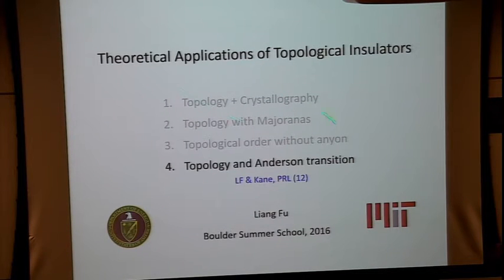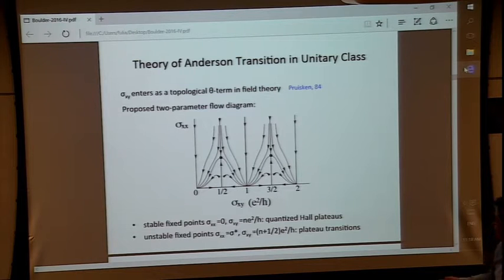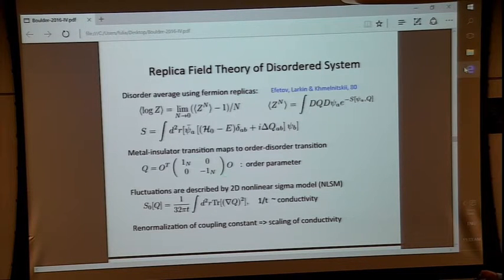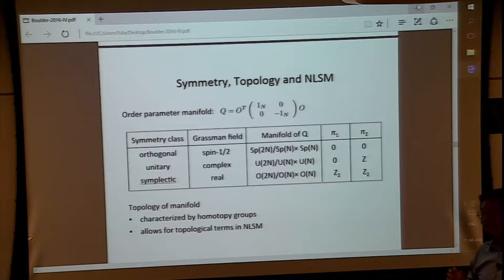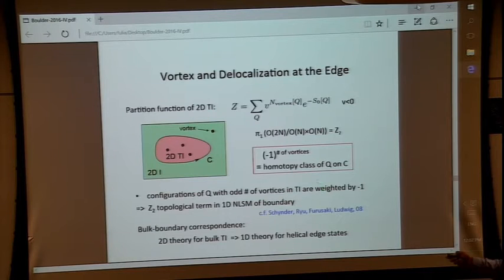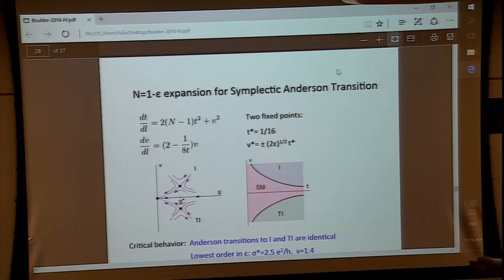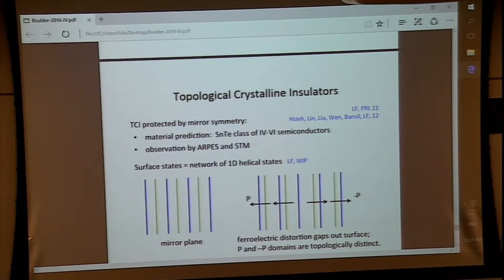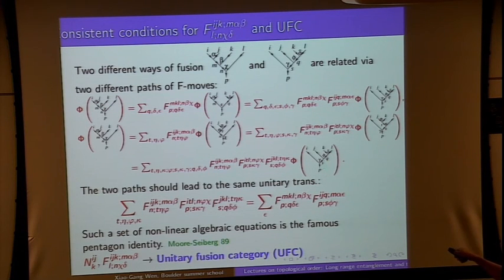Topological insulators - applications IV -- Liang Fu